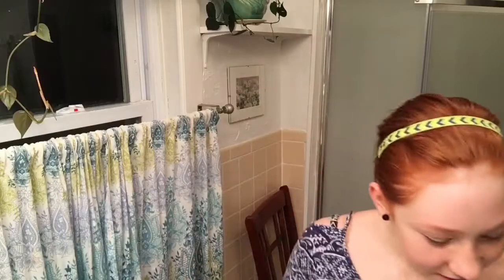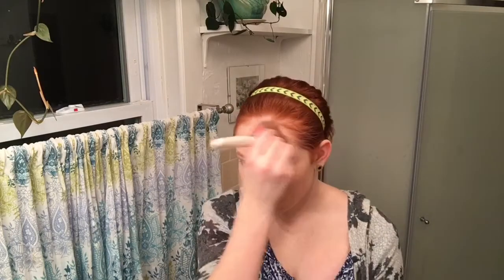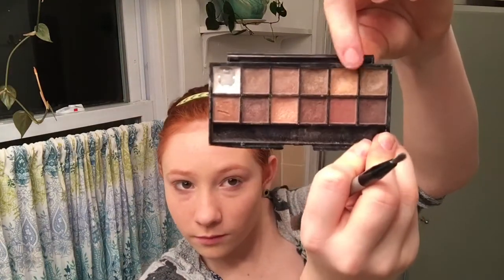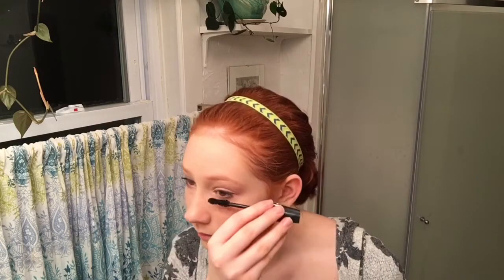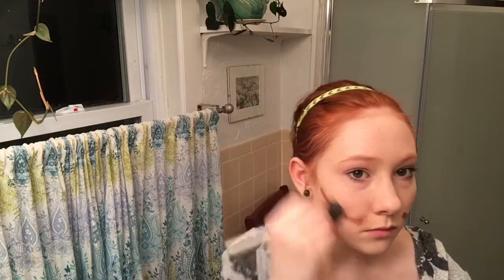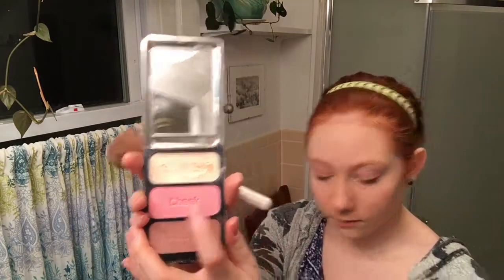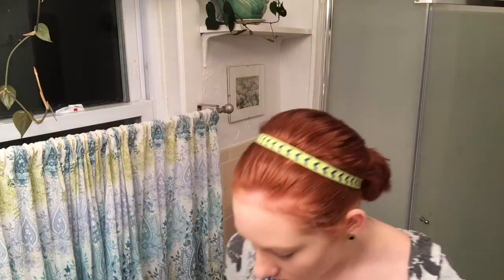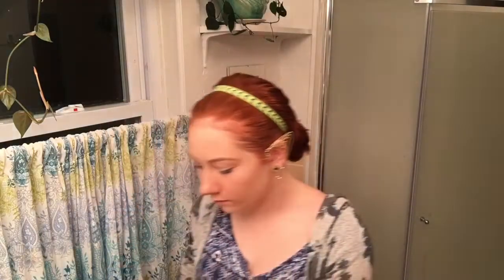Elvish makeup tutorial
My makeup tutorial to outline your jawline and cheekbones to create an "elf like" look.